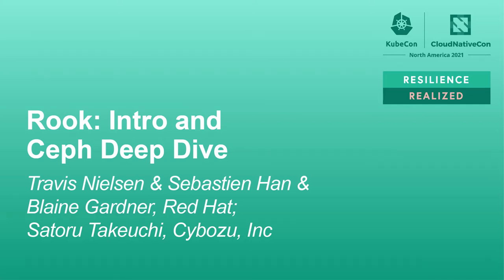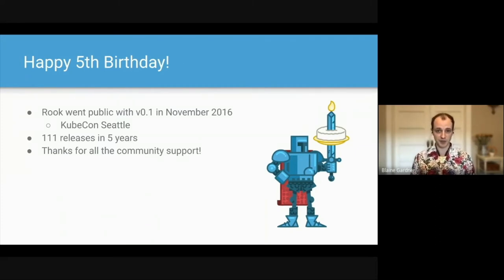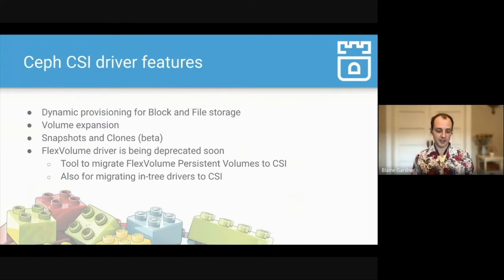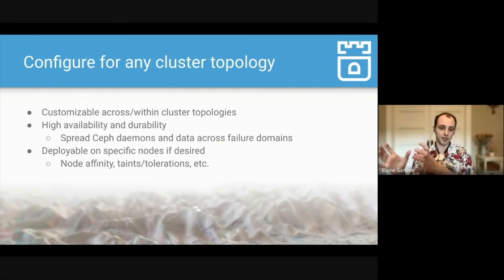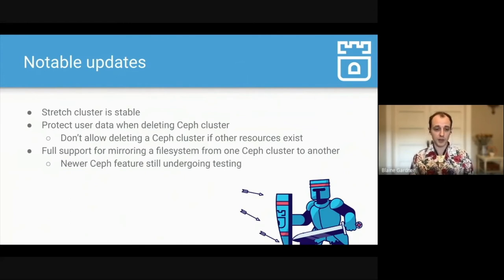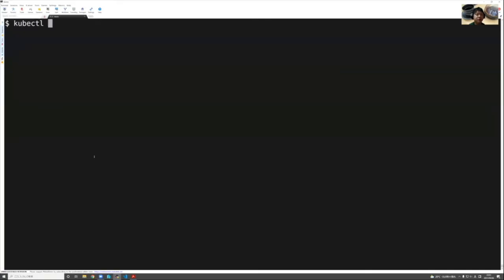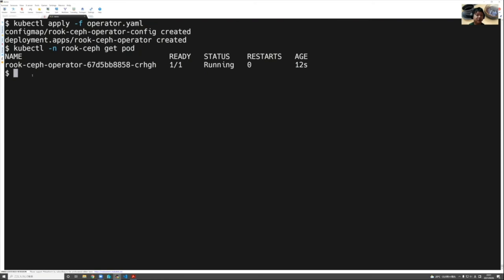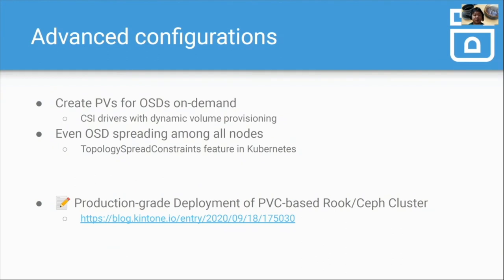Rook: Intro and Ceph Deep Dive - Travis Nielsen, Sebastien Han, Blaine Gardner & Satoru Takeuchi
Rook: Intro and Ceph Deep Dive - Travis Nielsen, Sebastien Han & Blaine Gardner, Red Hat; Satoru Takeuchi, Cybozu, Inc

The Rook project will be introduced to attendees of all levels and experience. Rook is an open source cloud-native storage operator for Kubernetes, providing the platform, framework, and support for a diverse set of storage solutions to natively integrate with Kubernetes. Rook turns storage software into self-managing and self-healing storage services. A deep-dive will be presented for the Ceph storage provider to show how Rook provides stable block, shared file system, and object storage for your production data. The recent features in the v1.7 release will be covered to further illustrate how Rook continues to be enhanced for production environments. Rook was accepted as a graduated project by the Cloud Native Computing Foundation in October 2020.